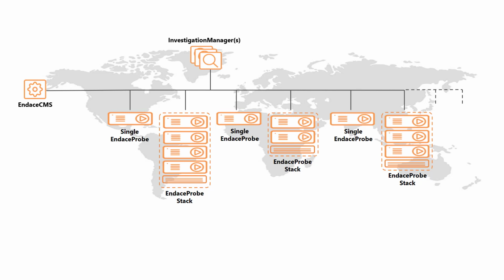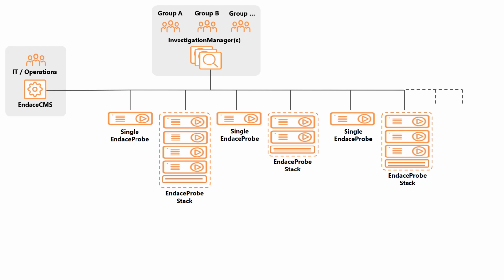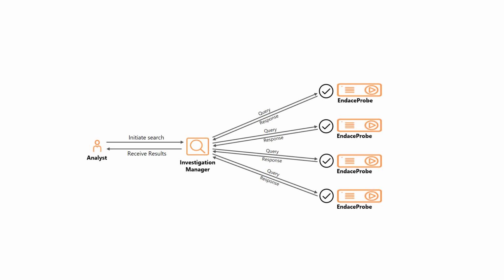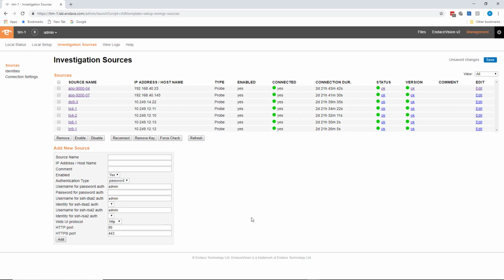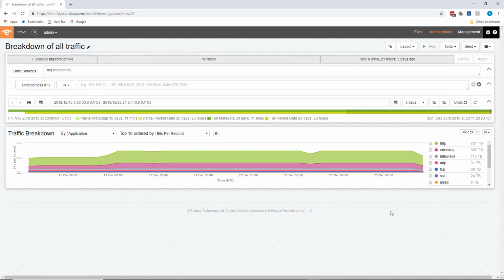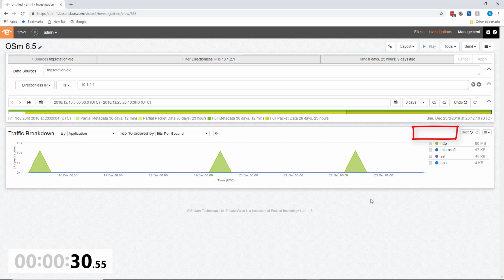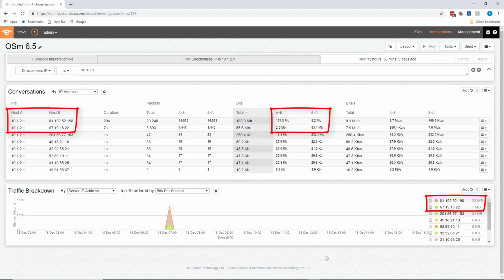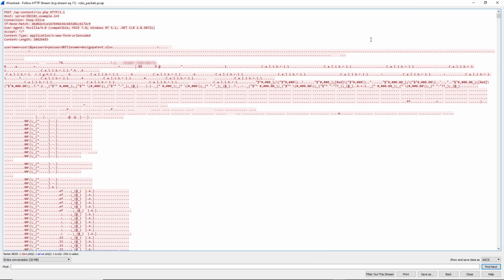A Deep-Dive into OSm 6.5.2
Endace Product Manager, Robert Salier, takes a deep dive into OSm 6.5.2 where he
- gives an overview of the new architectural changes to EndaceFabric
- demonstrates the ground-breaking new, ultra-fast packet search and data-mining application: InvestigationManager
- shows how this new ultra-fast search capability can drive more effective Threat Hunting